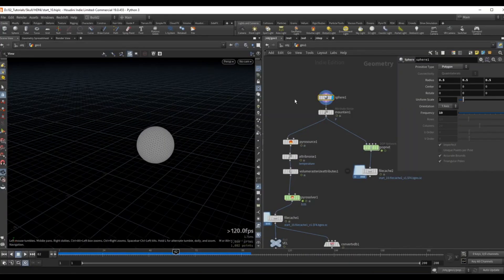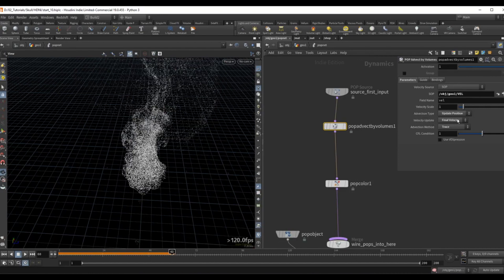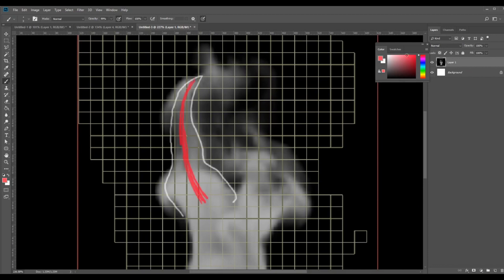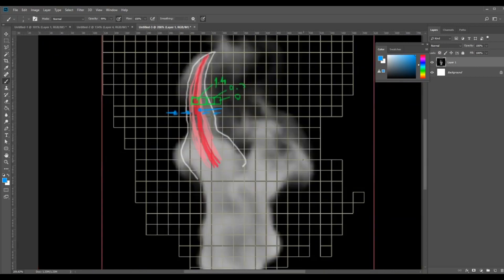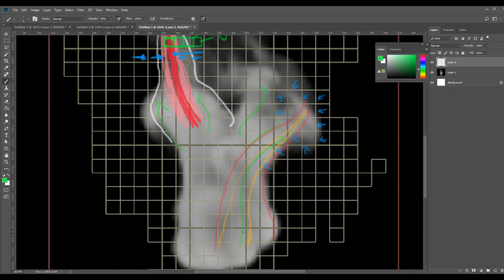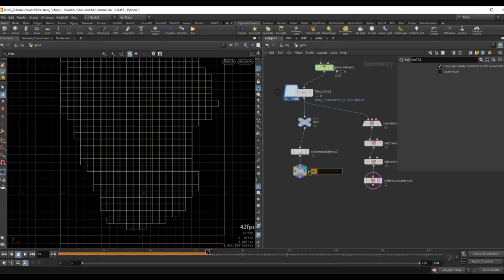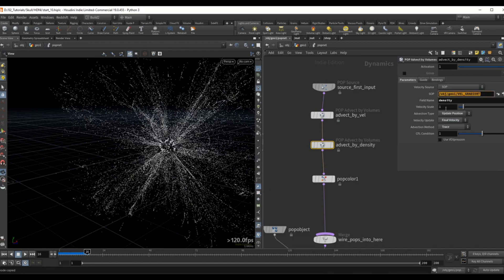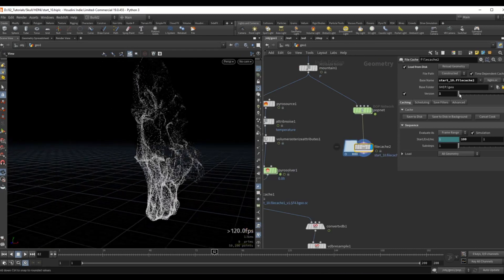VFX Essentials - Volume Gradient Advection - Houdini Tutorial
In this video we use the volume analysis SOP to compute a gradient field from a simulated smoke. This gradient volume can be used to "squeeze" the advected particles resulting in an interesting look.

0:00 - 0:05 : Intro
0:00 - 4:15 : Theory
4:15  - 6:48 : Application